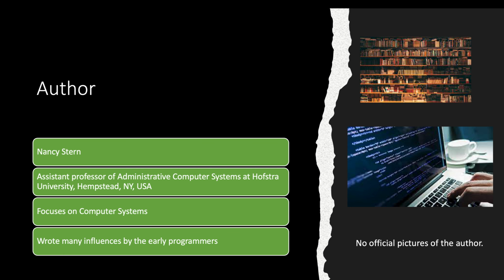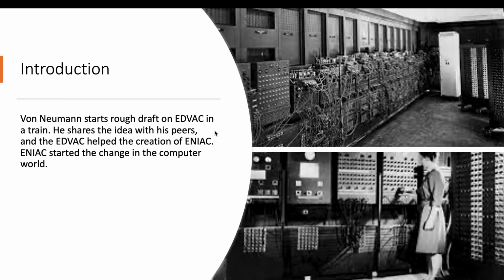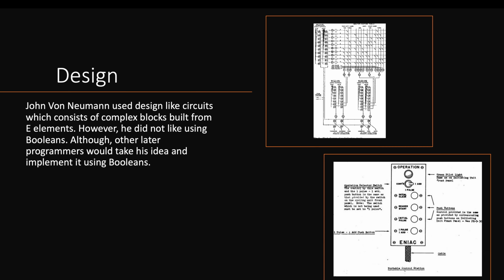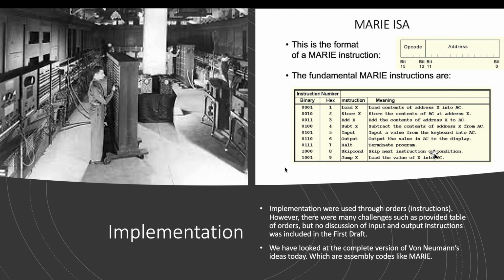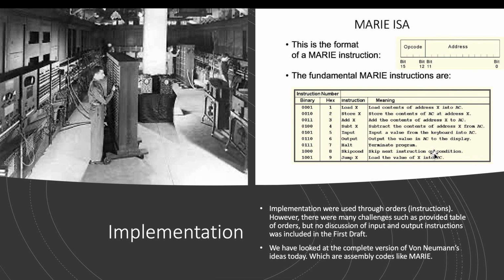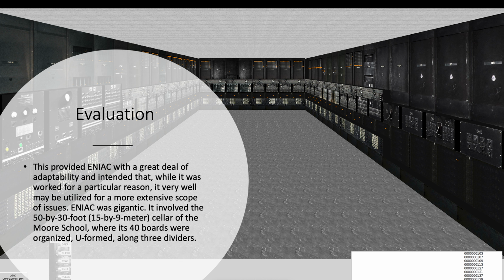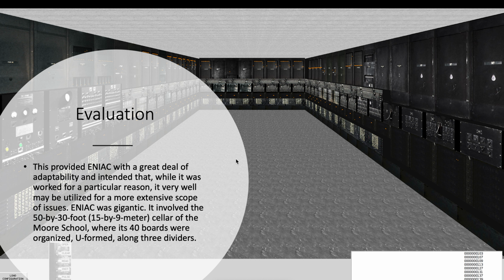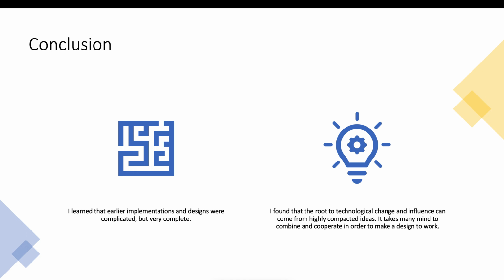LA Hrang Kap